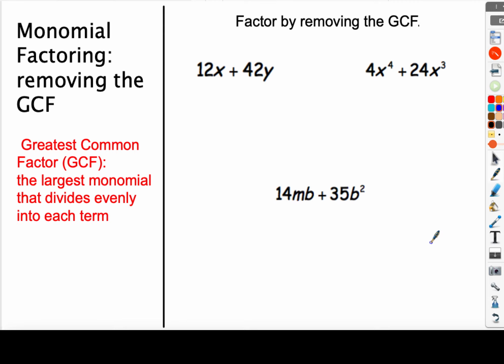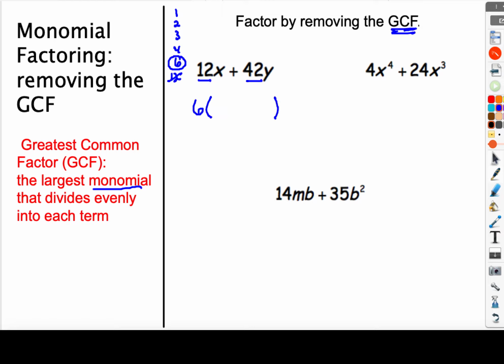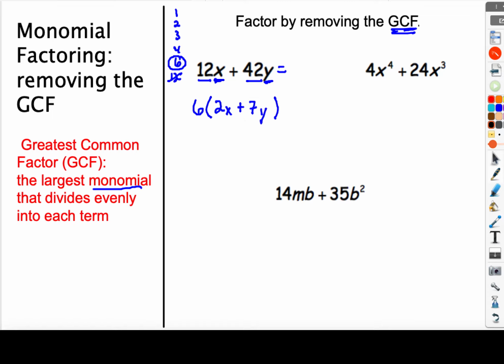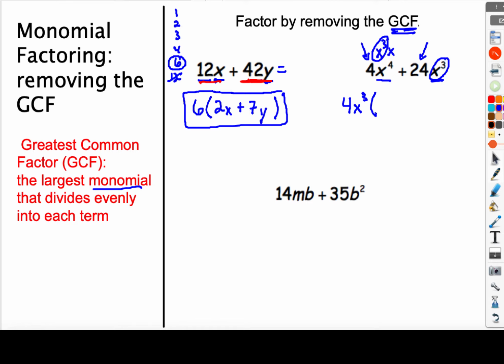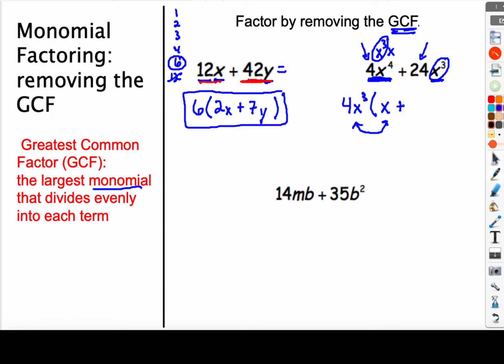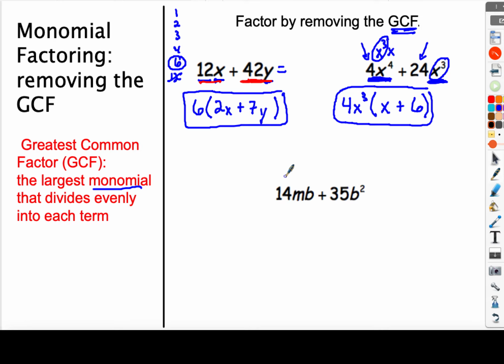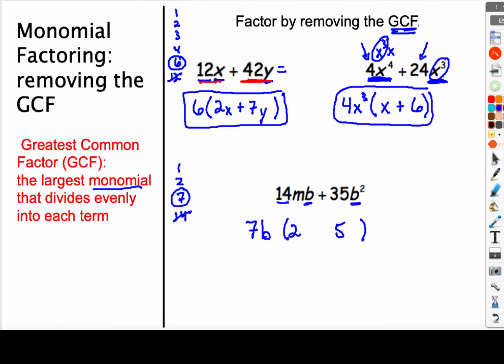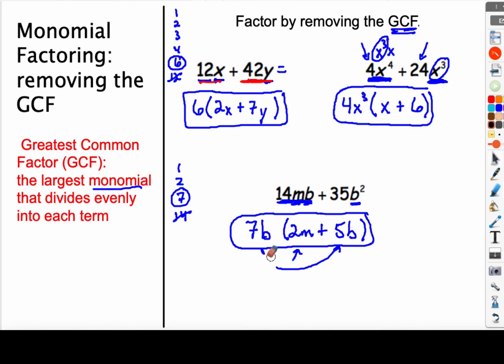Factoring using Monomials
Using a Greatest Common Factor to separate the parts of a product.
Audience: Algebra